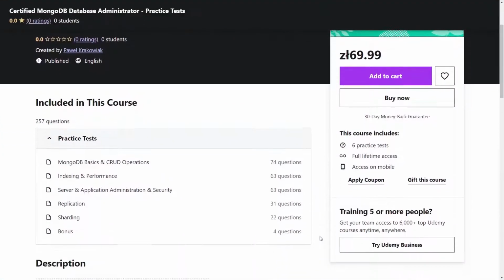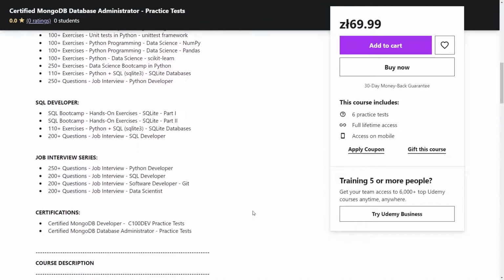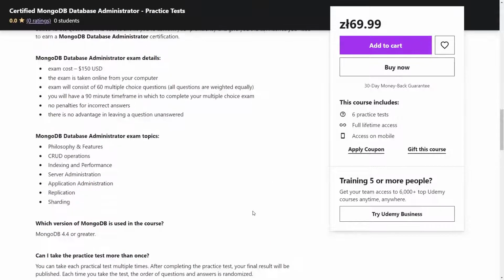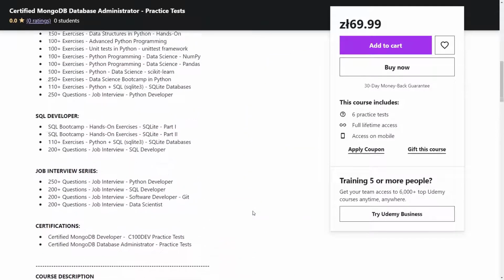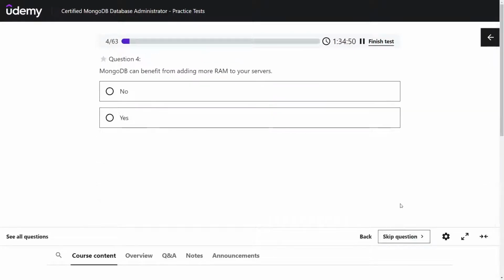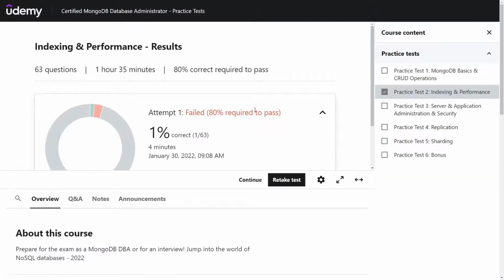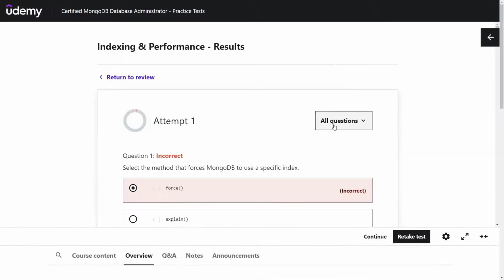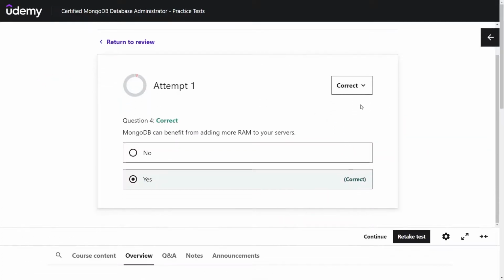Certified MongoDB Database Administrator - Practice Tests - Udemy